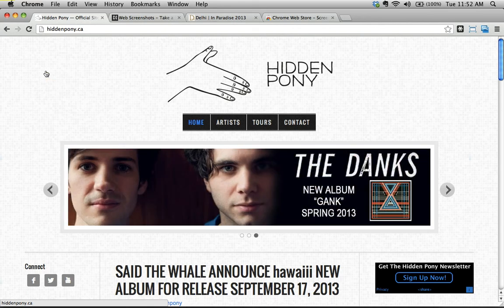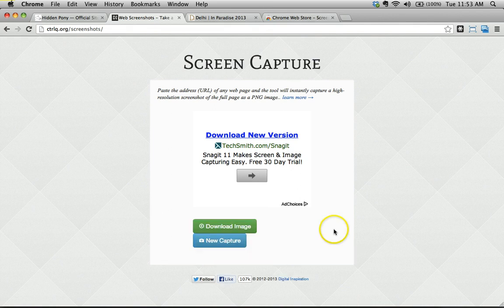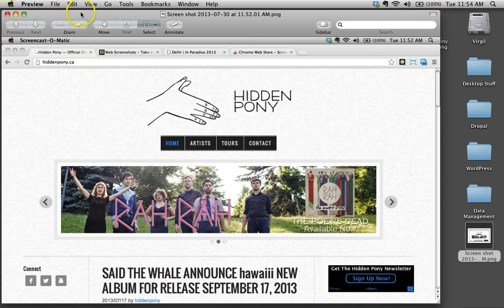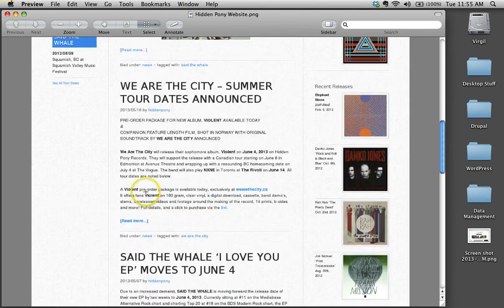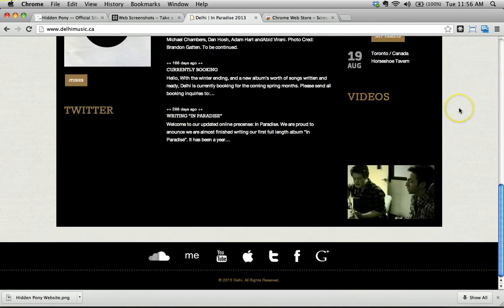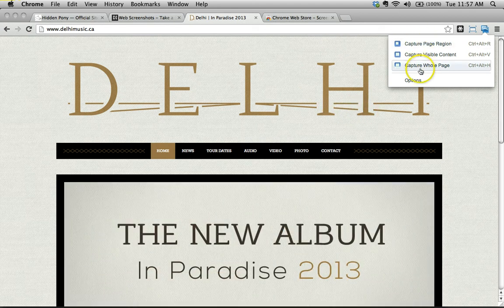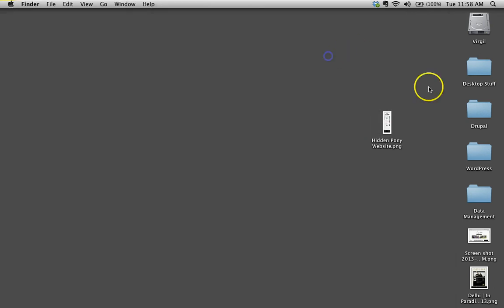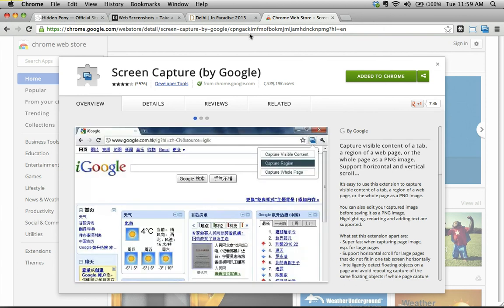How to take a screenshot of an entire webpage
This is a sample lesson from the online course "Collect, Extract and Use Online Data Quickly and More Easily". Learn data extraction tools and techniques to get information from websites & other sources into useable, useful formats.